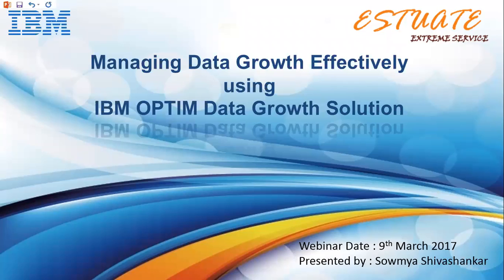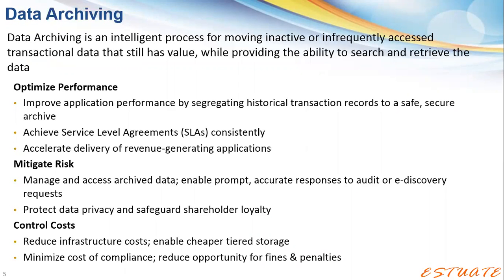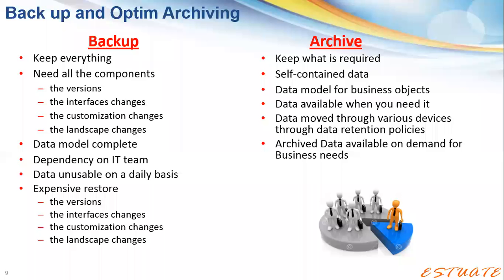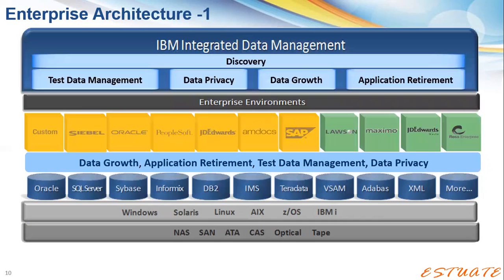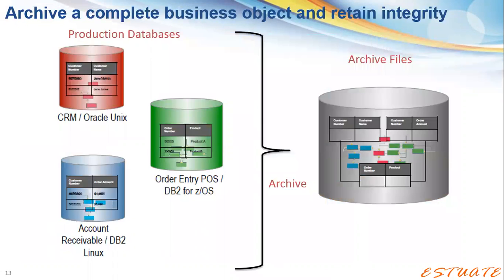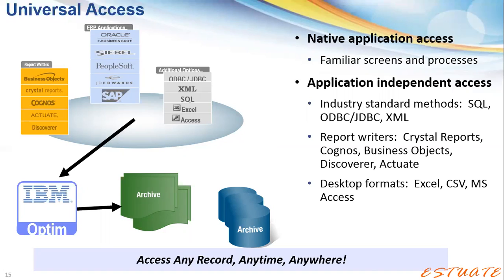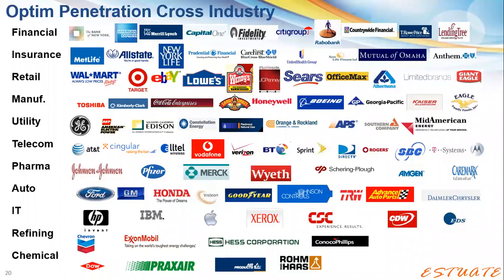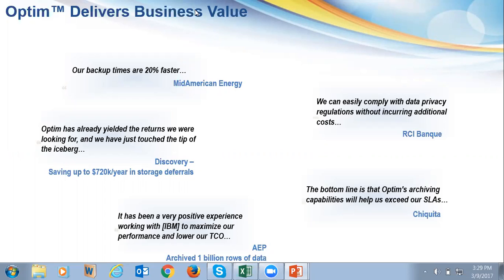Effectively Managing Explosive Data Growth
If your organisation has large volumes of data that need to be retained for a long time then you are in the frame for needing data archiving. Exponential data growth is one of the biggest challenges for enterprises globally, as it increases the operating costs, slows down applications and makes routine maintenance extremely hard.The solution to this challenge is to deploy a robust data archiving strategy built on IBM Optim.

Learn how data archiving applied right can:

-Reduce costs and time for backup, enhancements and database tuning
-Ensure regulatory compliance for data retention and audit requirements
-Improve performance of business applications by increasing operational productivity
-Make archived information widely accessible and simple to retrieve
-Remove the burden by safely retiring legacy/redundant applications